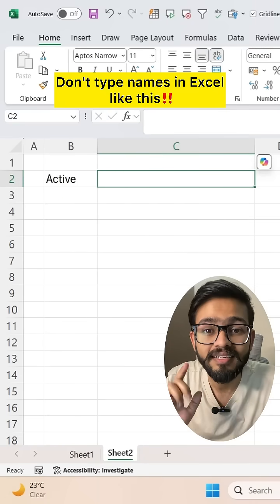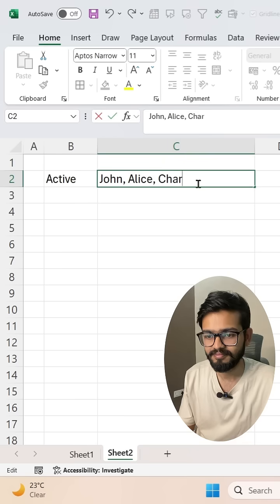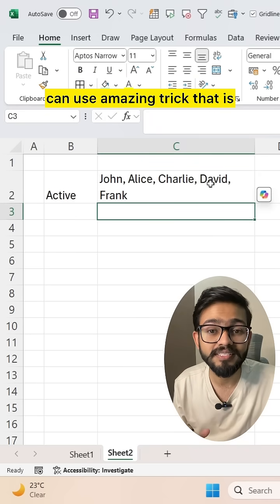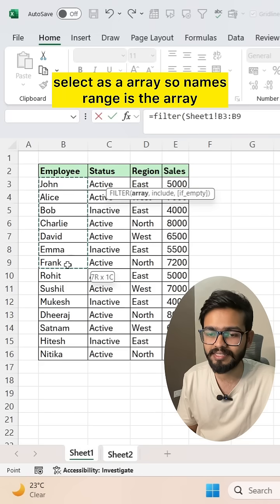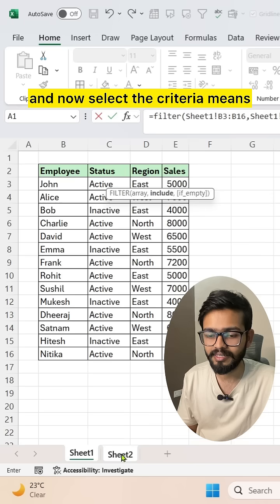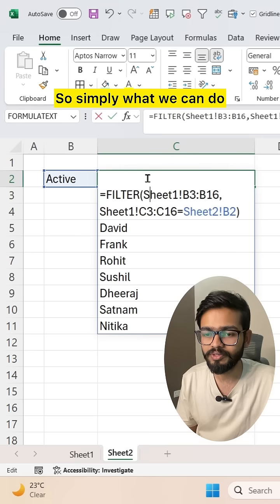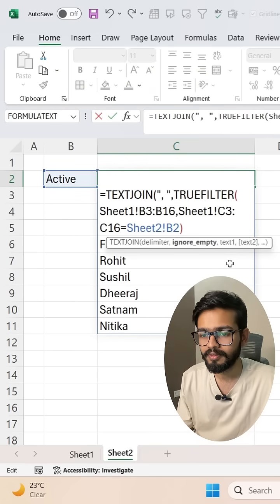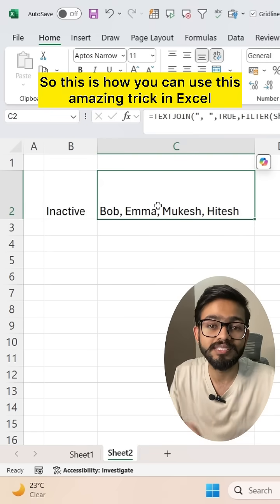Don't Type Names in Excel Like this‼️Instead Use Amazing Trick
In this video, you will learn how to use filter with textjoin function in excel.